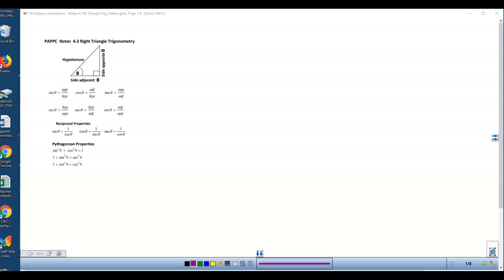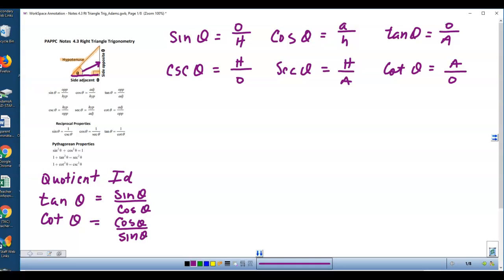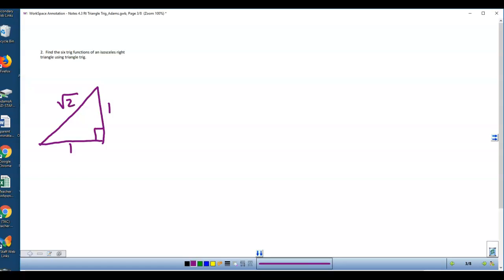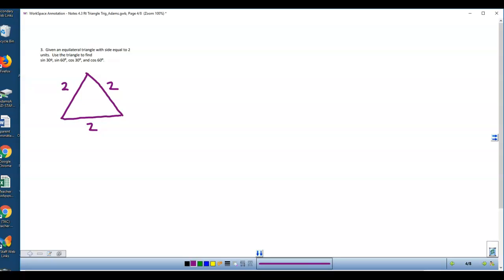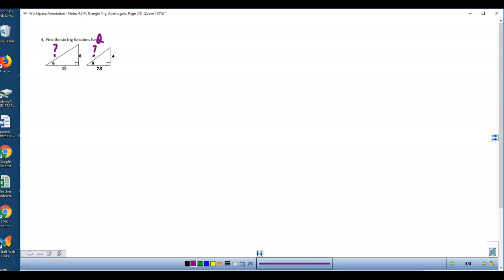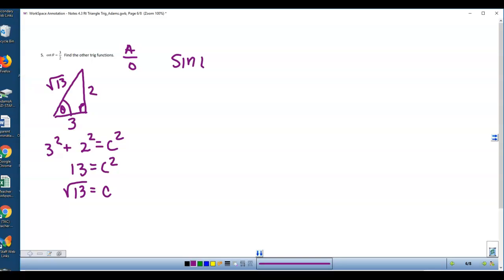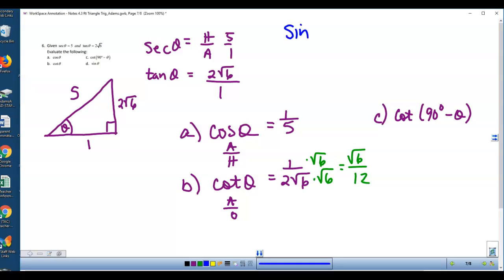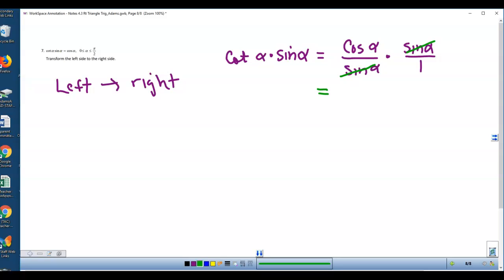Notes 4.3 Right Triangle Trig